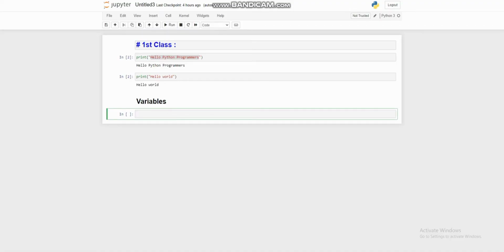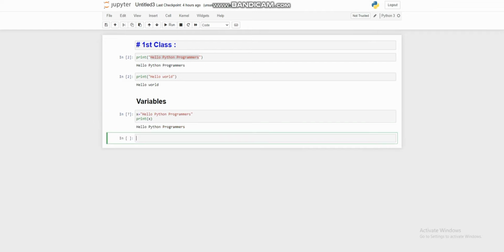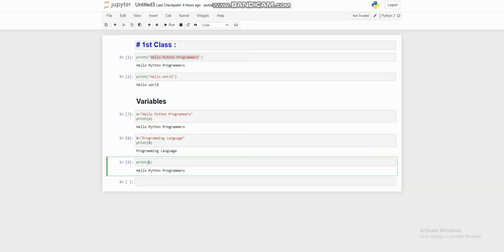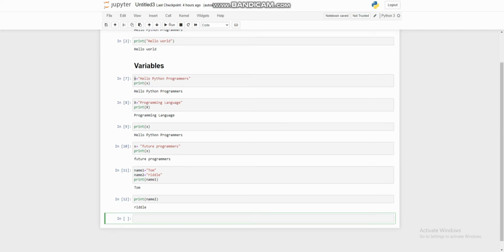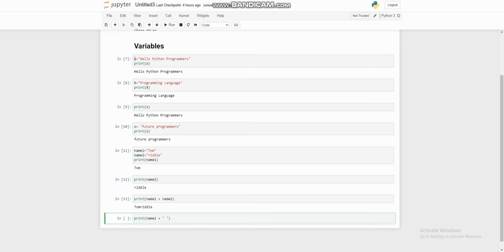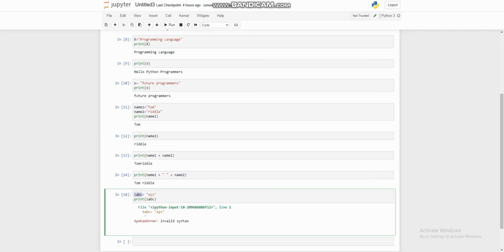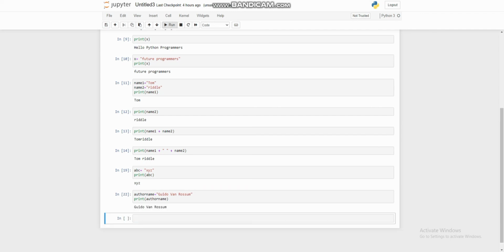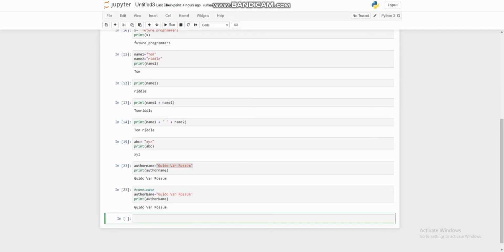variables in Python Programming | Python programming Class 02